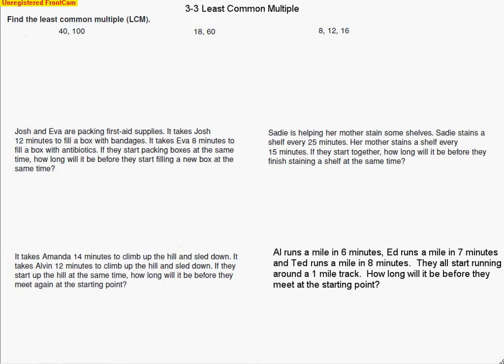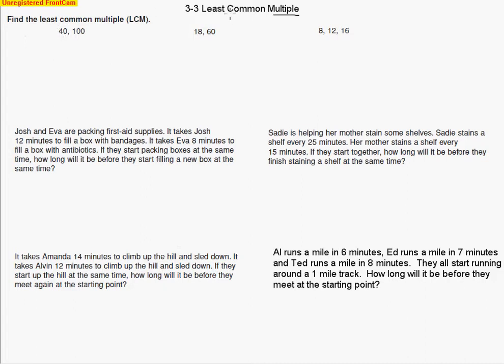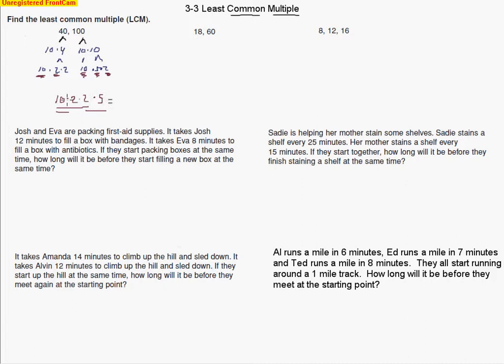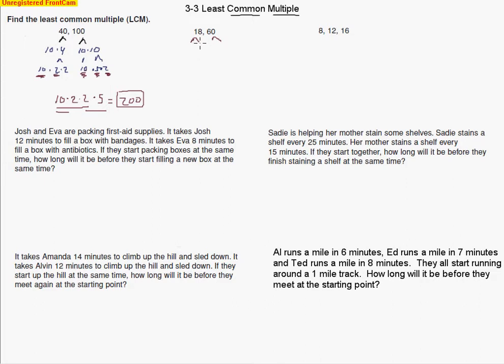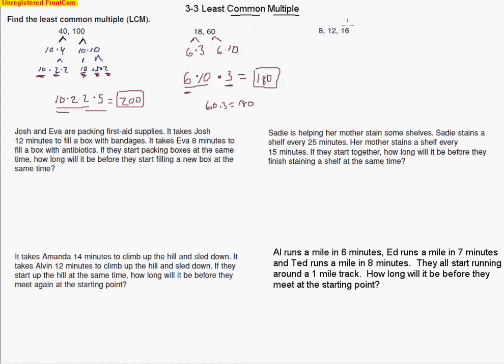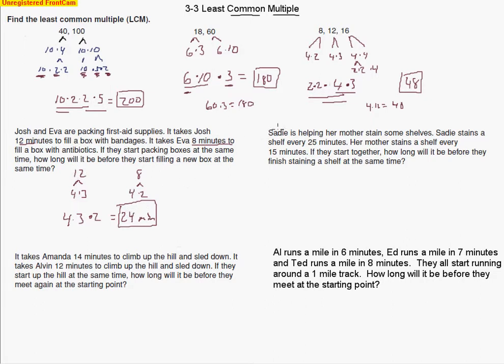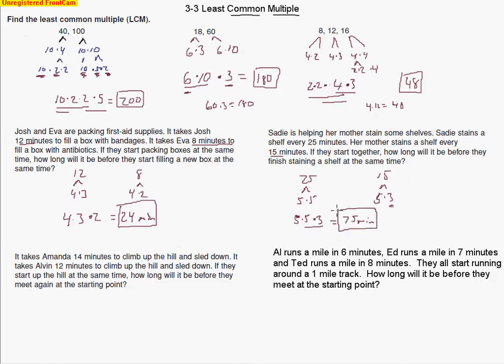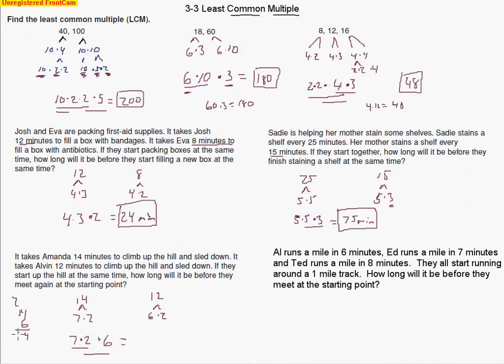3 3 Least Common Multiple